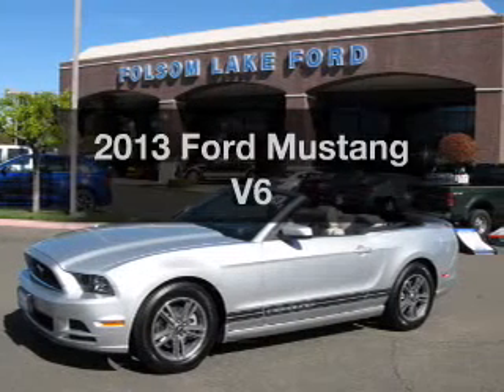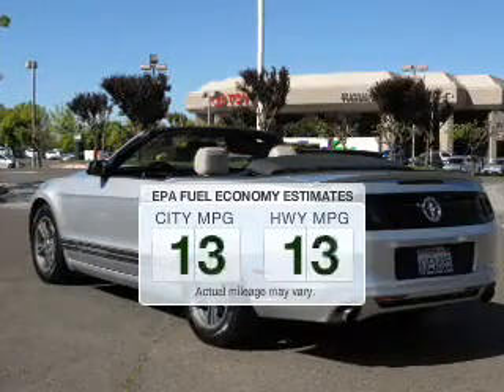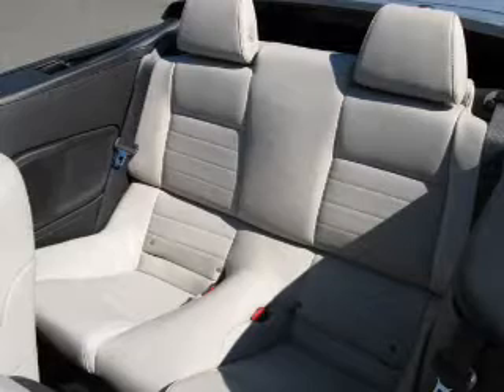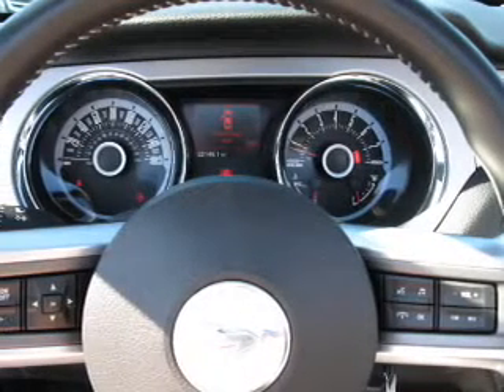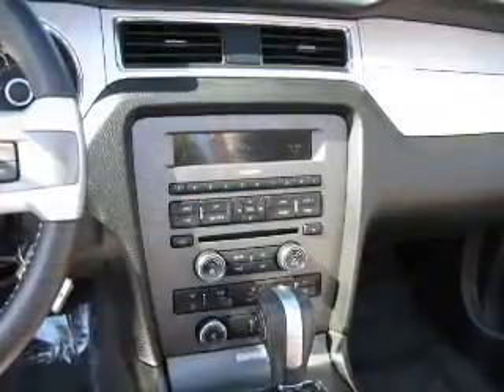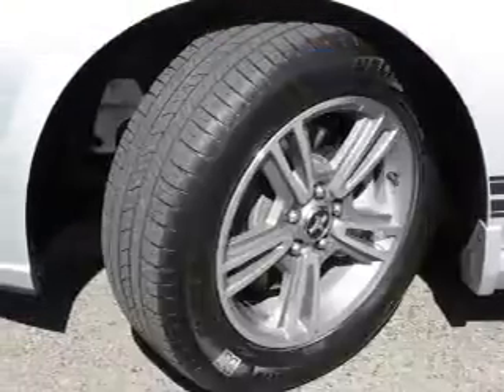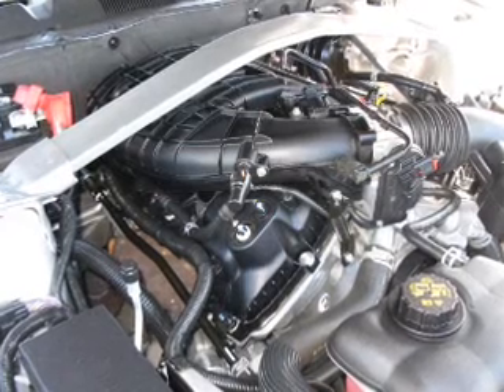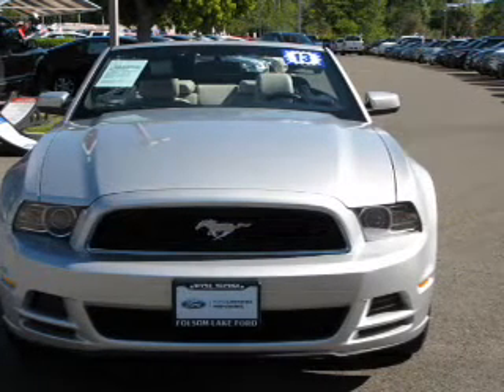2013 Ford Mustang - Folsom CA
Year: 2013
Make: Ford
Model: Mustang
Trim: V6
Engine: 3.7 liter 6 cylinder 24 valve MPFI DOHC
Transmission: 6-Speed Automatic
Color: Silver
Mileage: 22109
Address:
12755 Folsom Blvd.